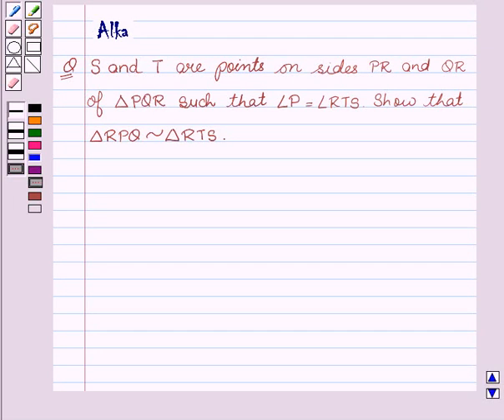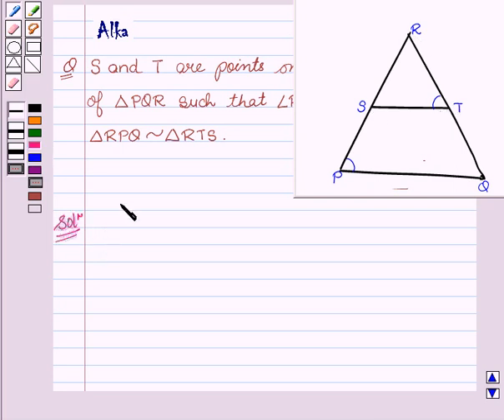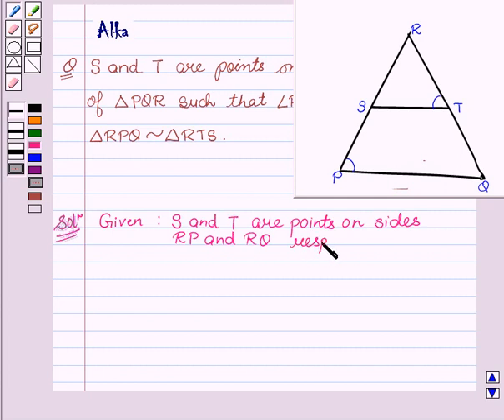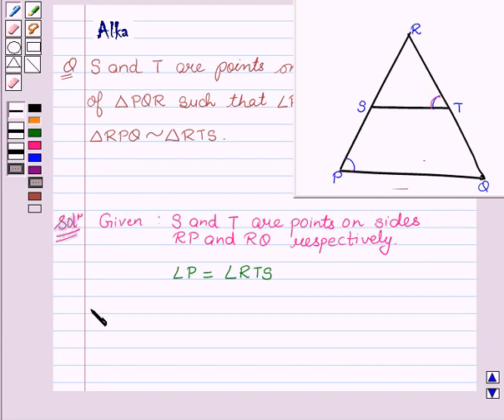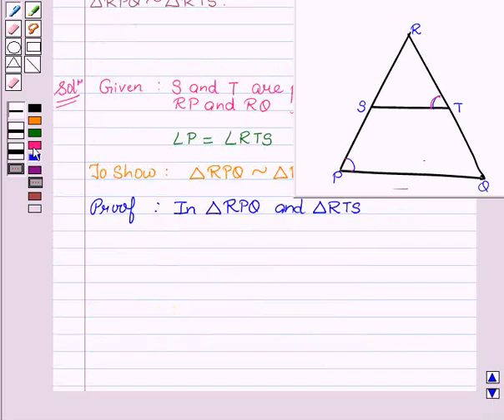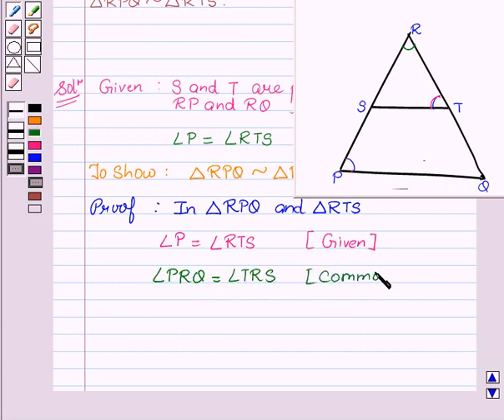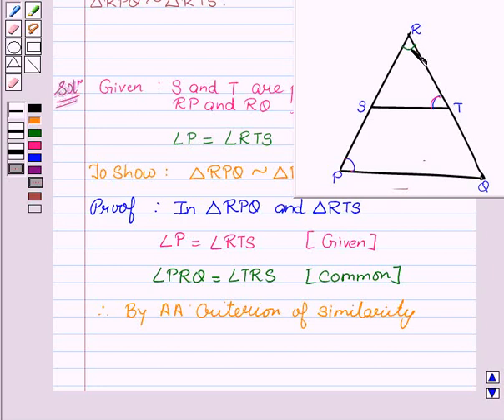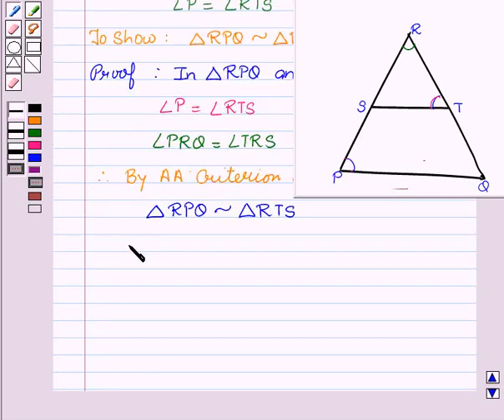Maths X NCERT 2007 6 6 3 5